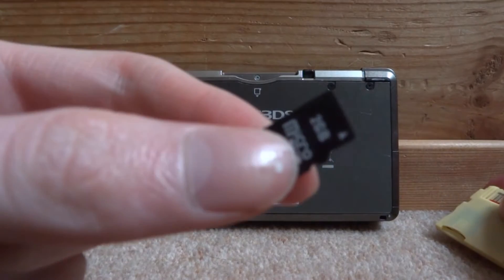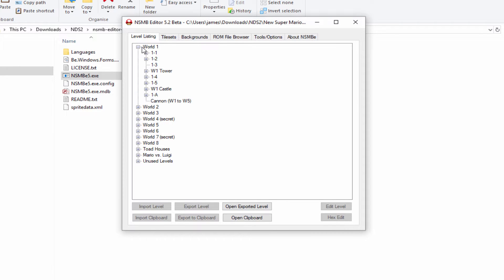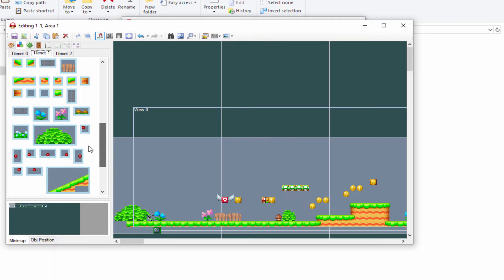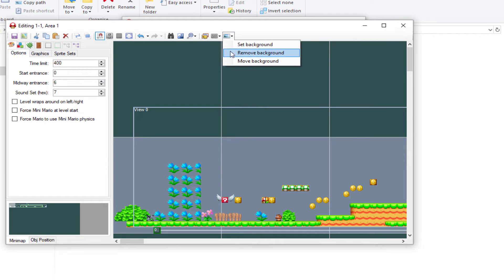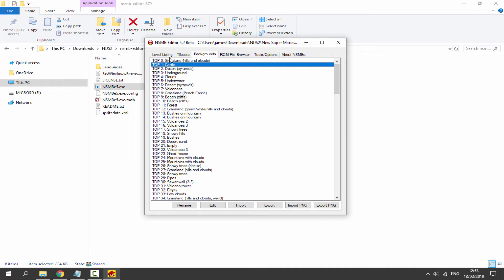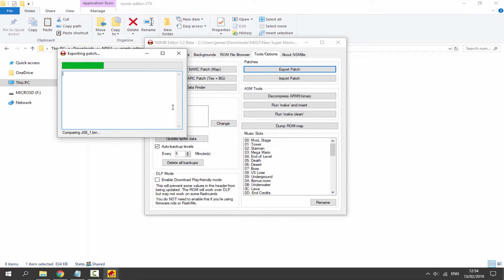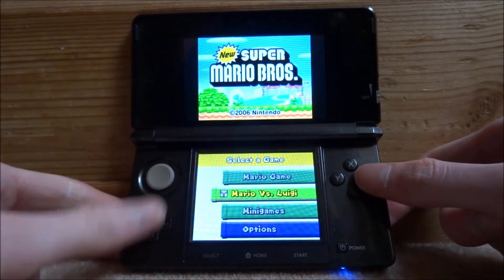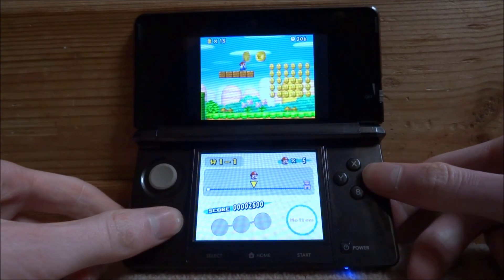Create Custom NSMB DS Levels & Play On R4! [NSMB Editor]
For this video, I’ll show you guys how to make your own, custom New Super Mario Bros DS ROM Using a program called NSMB Editor. The editor lets you edit levels, scenery and the entire game!